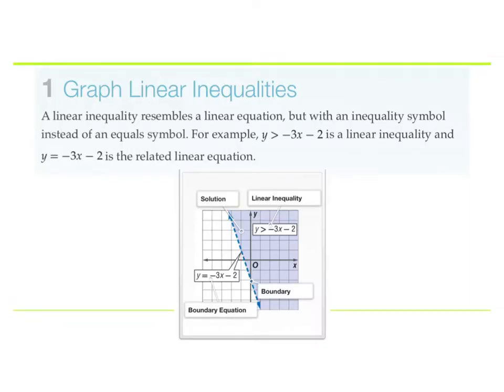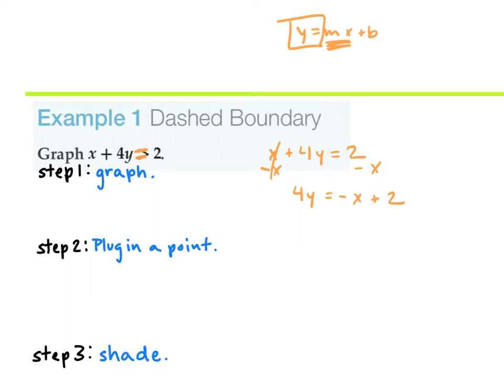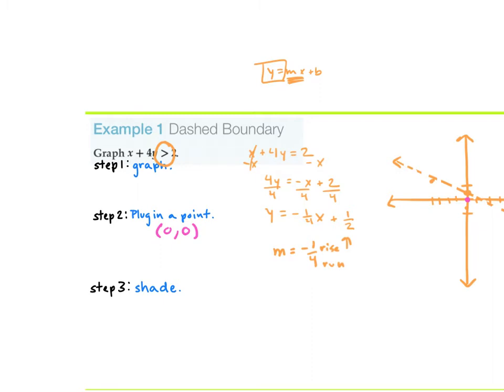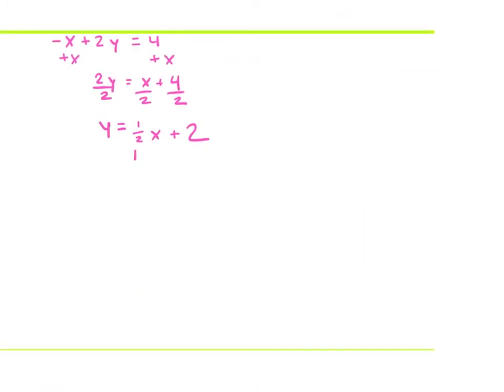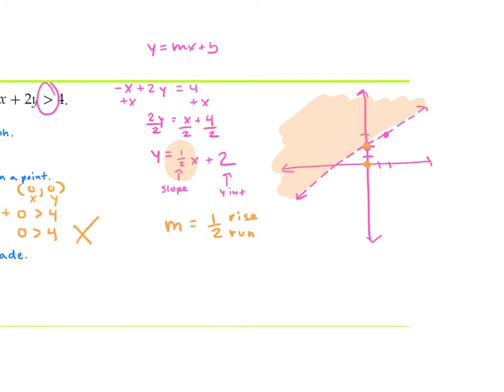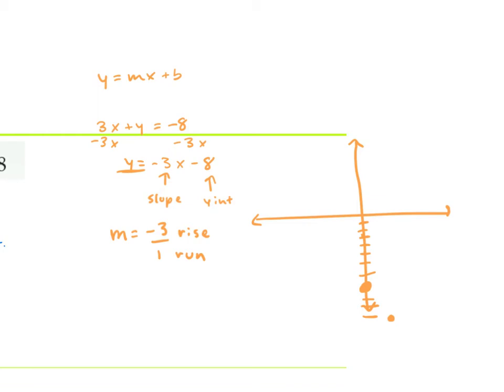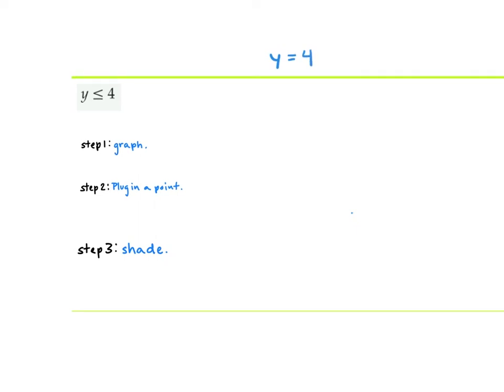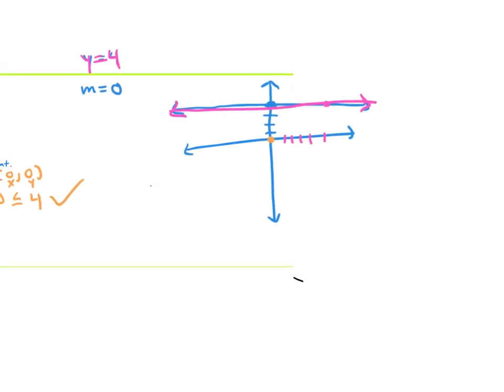10.21 ALG2S 2.8 NOTES